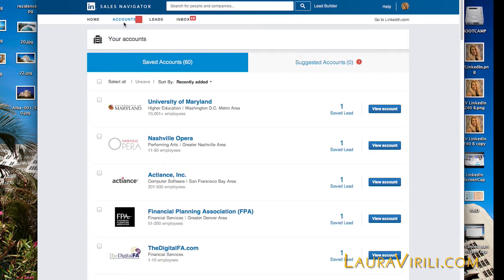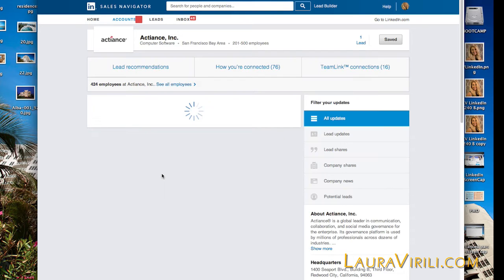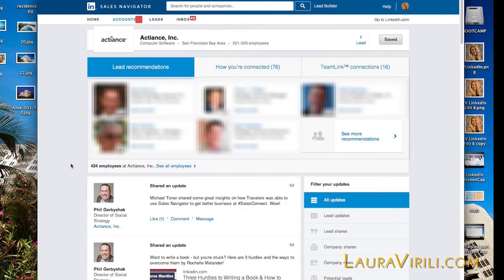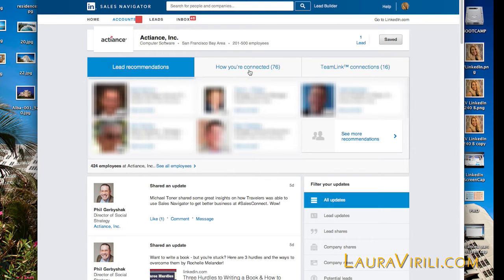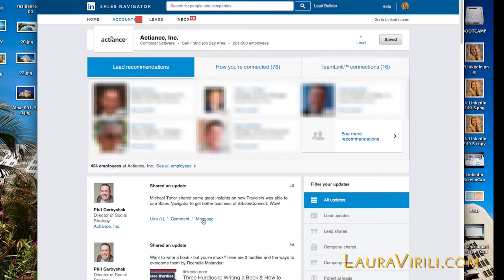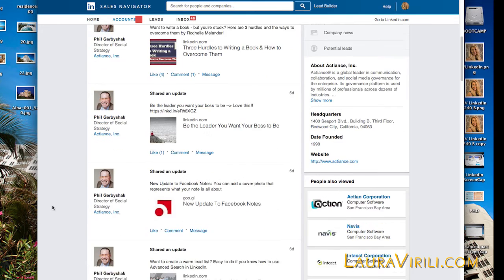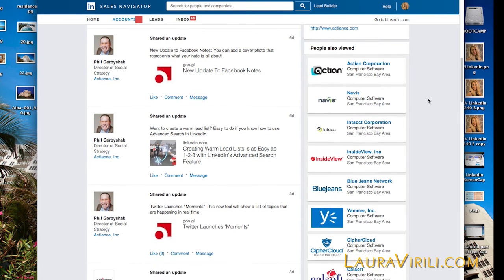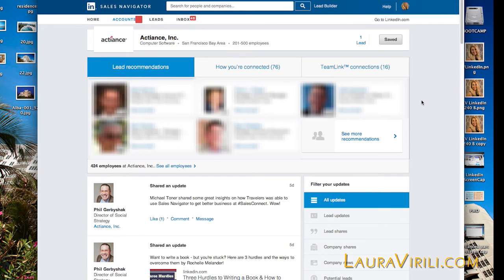LinkedIn Sales Navigator - Part 3: Zeroing in on Accounts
Part 3 in a series of 4 episodes exposing the tool that takes social prospecting to a whole new level.